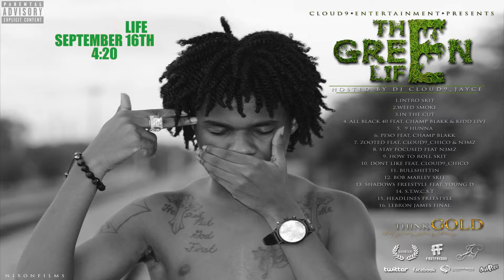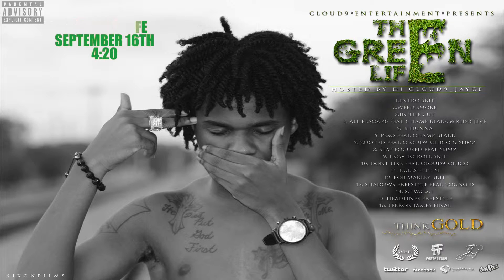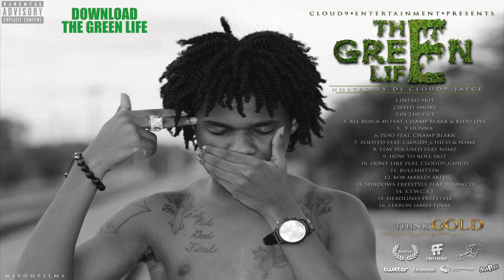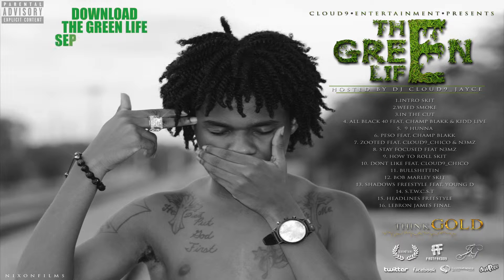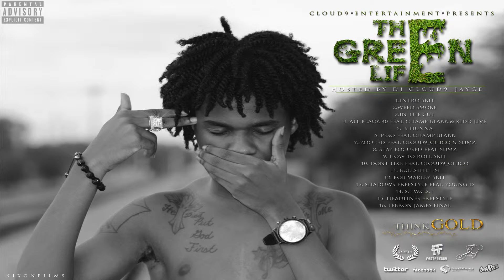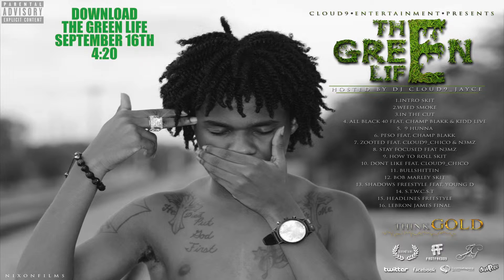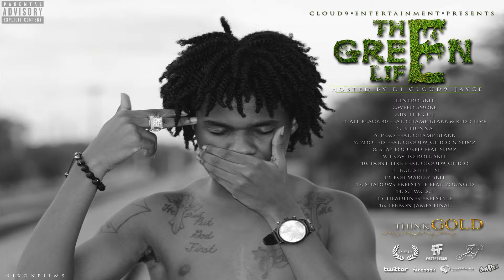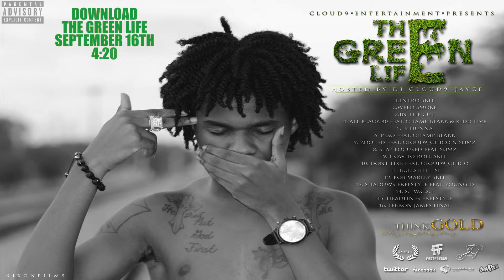Cloud9_B - How To Roll Skit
#9 Off The Green Life.